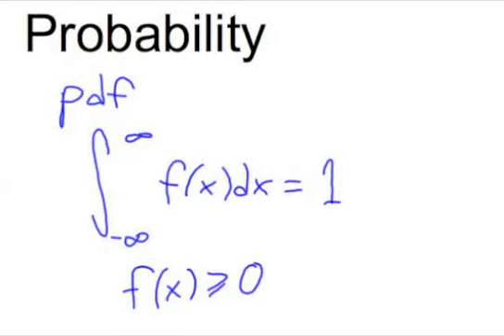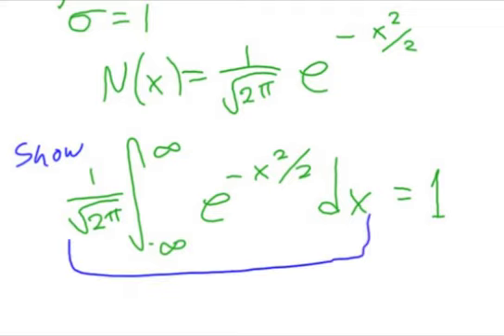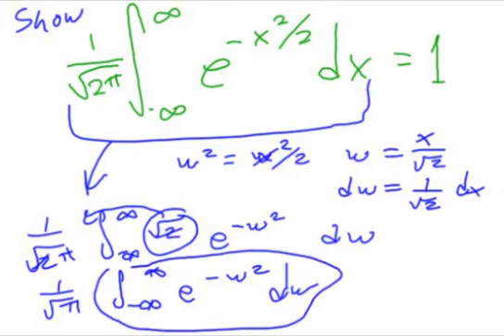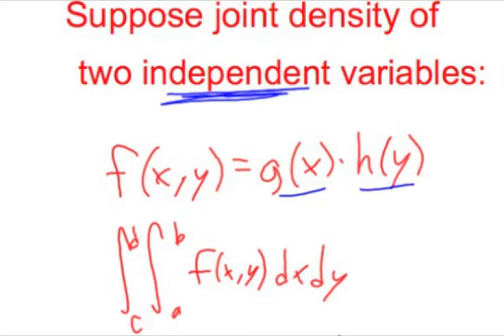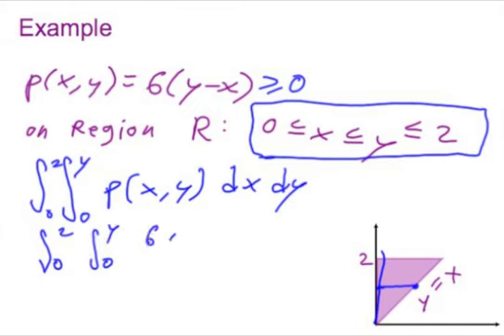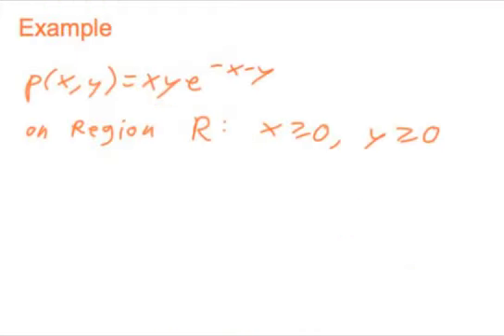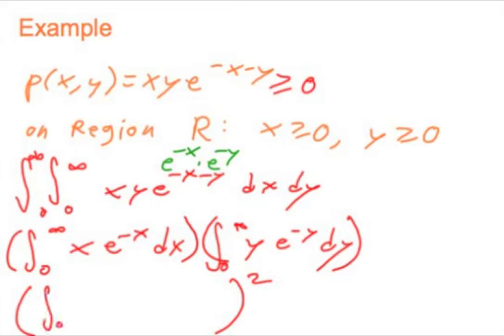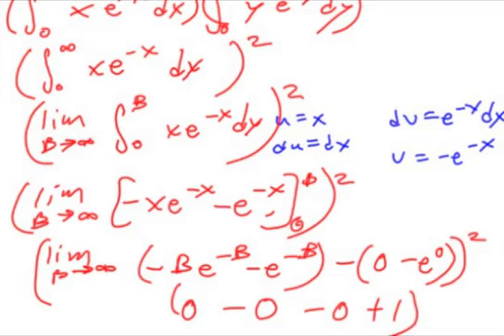Multiple Integrals in Probability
Using multiple integrals in probability